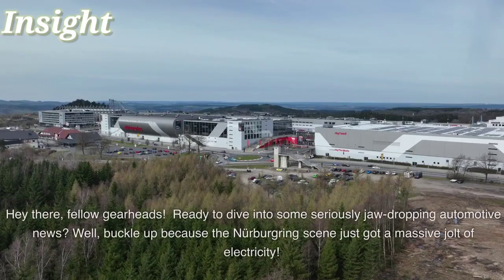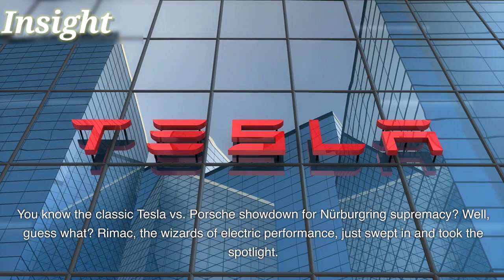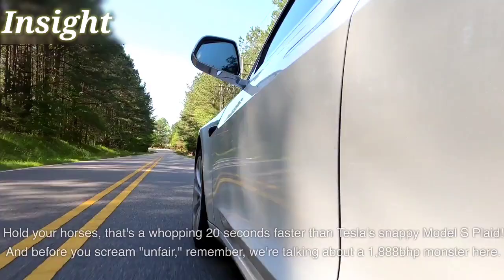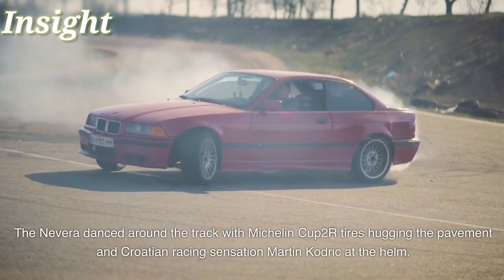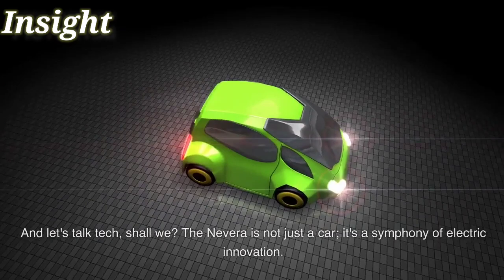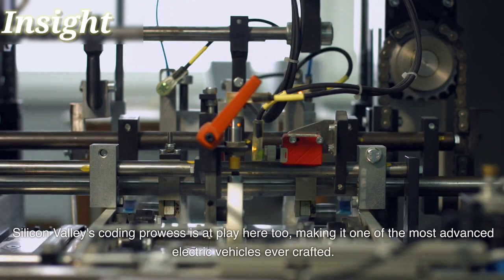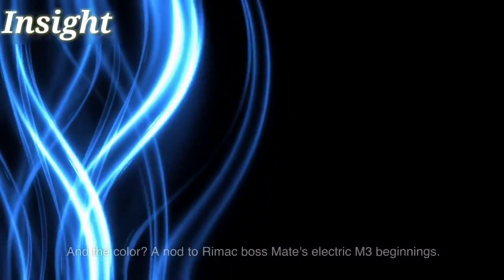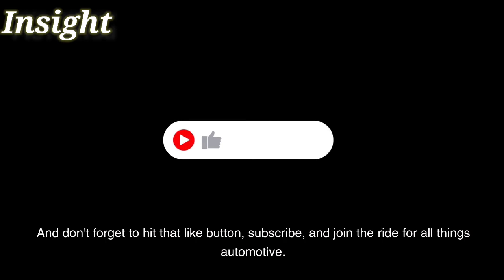The fastest Electric Car Ever Made......! || Insight Stories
🏁 Get Ready to Be Amazed: Rimac's Nevera Shatters Nürburgring Records! ⚡🚗

Get ready for an electrifying automotive revolution! In this video, we're diving into the heart-pounding news that's sending shockwaves through the Nürburgring scene. Rimac, the pioneers of electric performance, have taken the world by storm with their groundbreaking Nevera electric hypercar. 🏎⚡

Buckle up as we unpack the jaw-dropping Nürburgring lap records shattered by Rimac's Nevera electric hypercar. From racing against Tesla to Porsche, the Nevera emerged victorious, setting a blistering lap time of 7 minutes and 5 seconds. Join us as we break down the tech, the skills, and the sheer excitement of this record-breaking feat. With 1,888bhp, Michelin Cup2R tires, and the expertise of racing driver Martin Kodric, the Nevera's performance is nothing short of mind-boggling. We'll also explore the tech innovations powering this electric masterpiece, from its four electric motors to its 120kWh battery pack. And that's not all—Rimac's limited-edition 'Time Attack' Nevera has us drooling over its unique Nürburgring-inspired livery. Are you ready to witness the future of speed? Let's rev up the excitement and delve into the world of automotive innovation!

Rimac Nevera, Nürburgring Records, Electric Hypercar, Tesla vs. Porsche, Record Lap Time, Rimac Nevera 'Time Attack', Automotive Innovation, Electric Performance, Hypercar Technology, Racing Driver Martin Kodric, Michelin Cup2R Tires, Electric Motors, 120kWh Battery Pack, Speed and Precision, Future of Automotive, Electric Revolution, Supercar, Fastest Electric Car